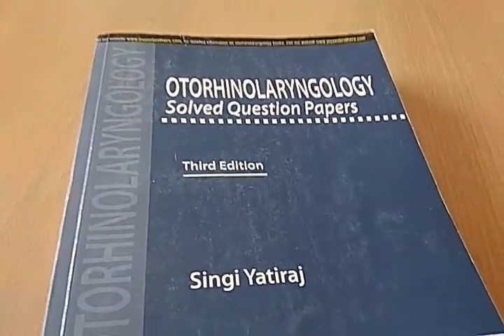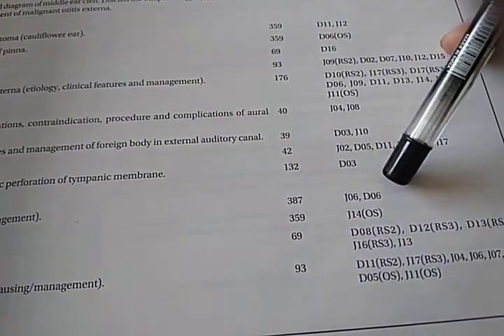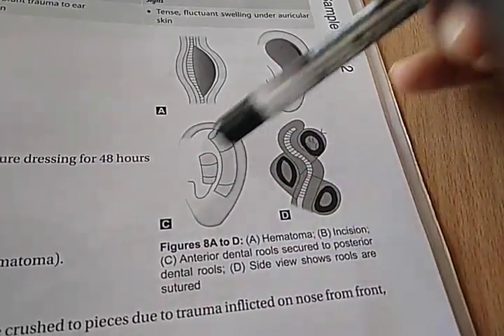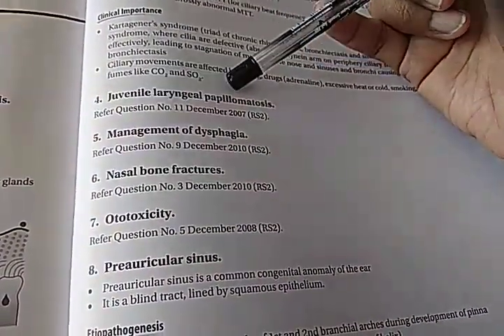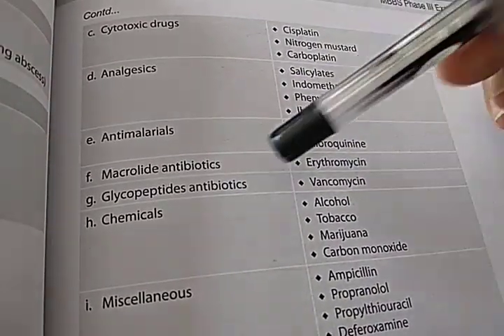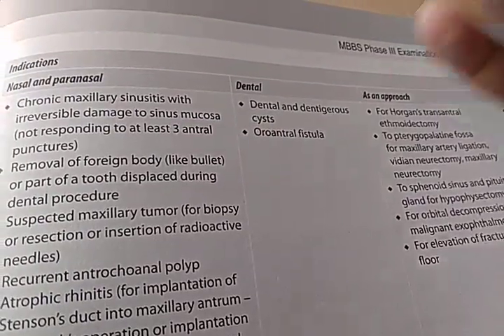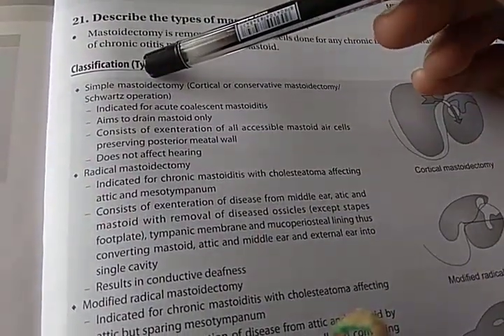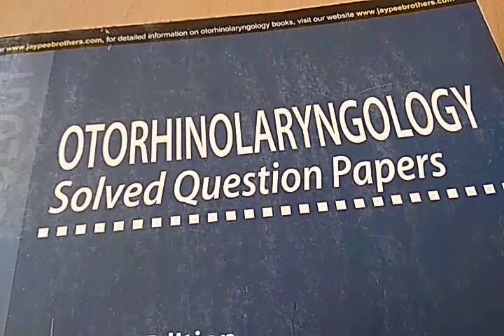ENT OtoRhinoLaryngology Solved Question Paper Singi Previous Year University Exam Model Sample Pass